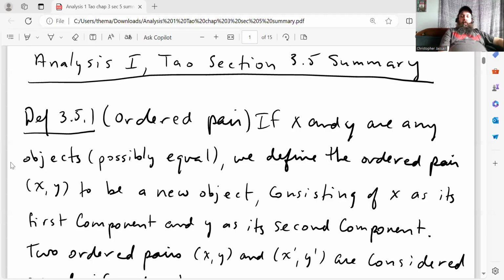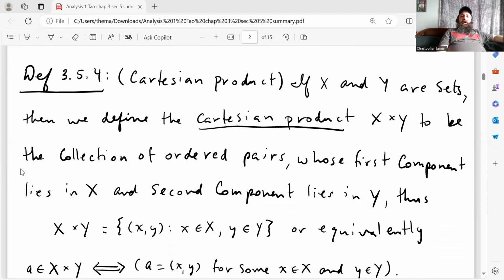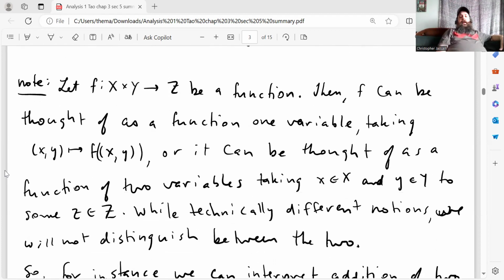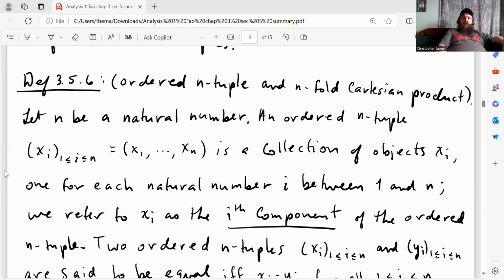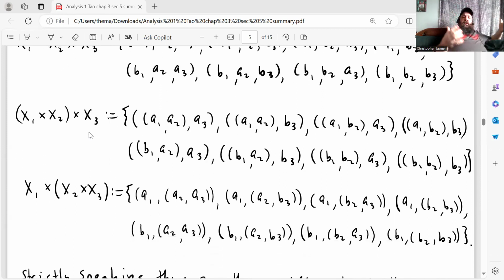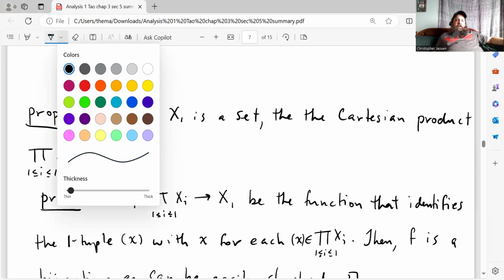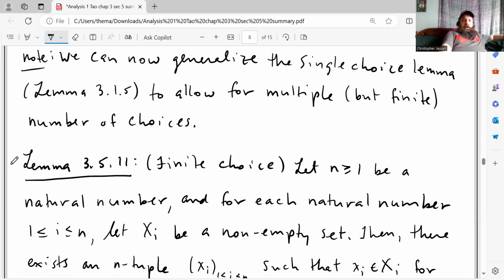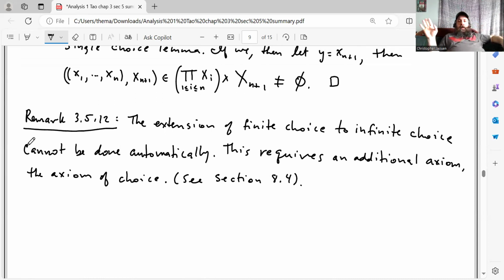Analysis 1 Tao chap 3 sec 5 summary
Analysis 1, Tao